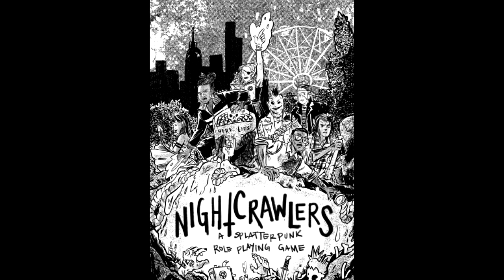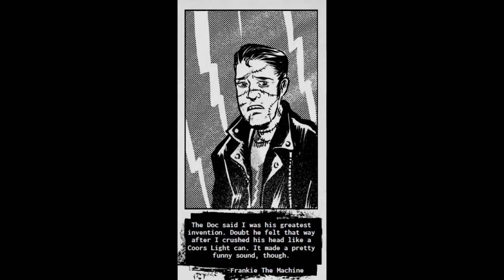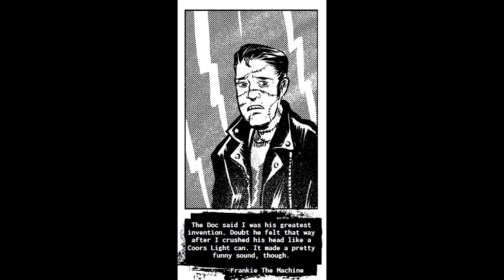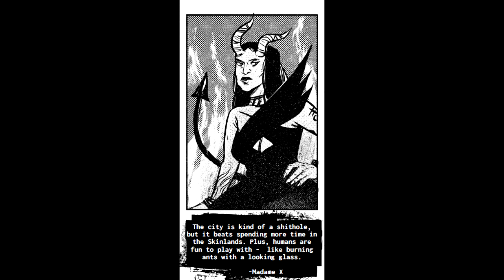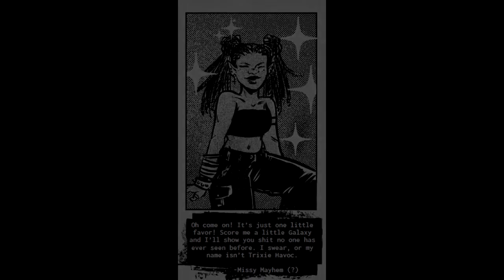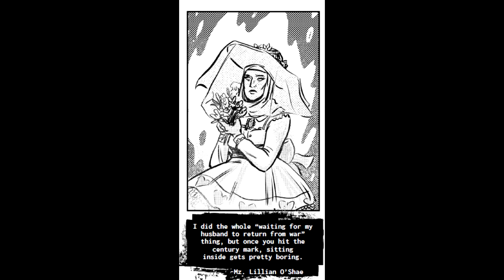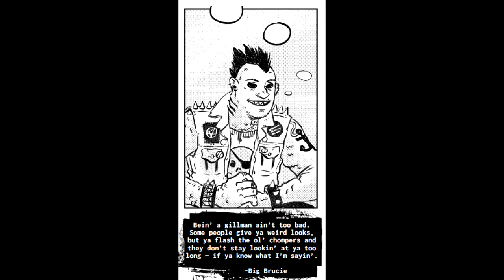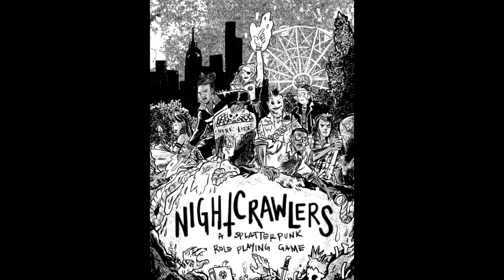Nightcrawlers roleplaying game review pt2: Created, Demon, Fairy, Ghost and Gillman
It's you and your monster buddies against the world, in this Black Hack powered RPG; stick it to the man, as a denizen of the night!
- Dark Space Ambient 5